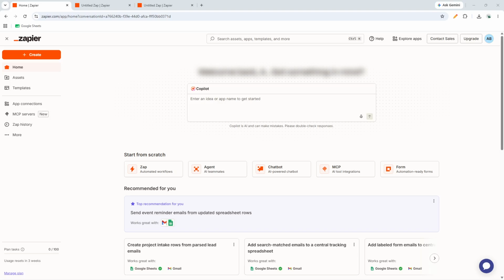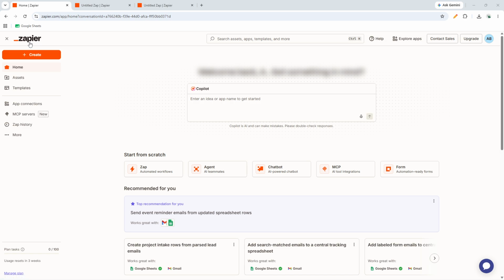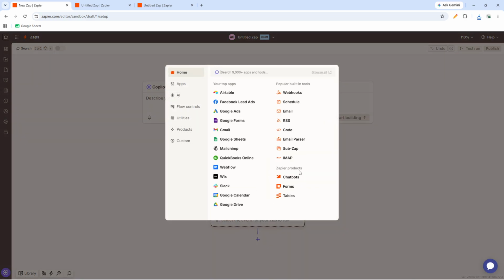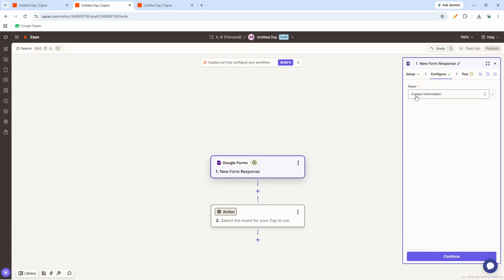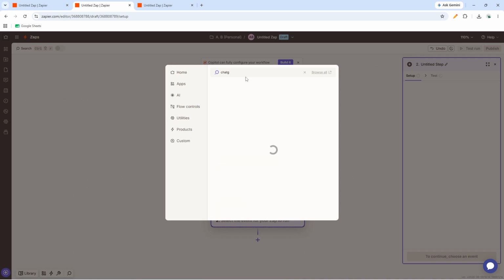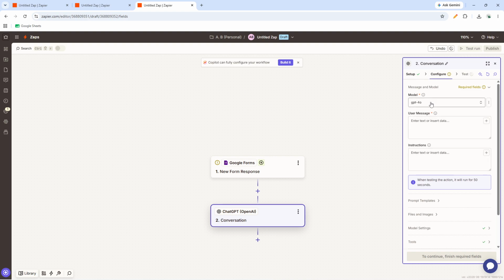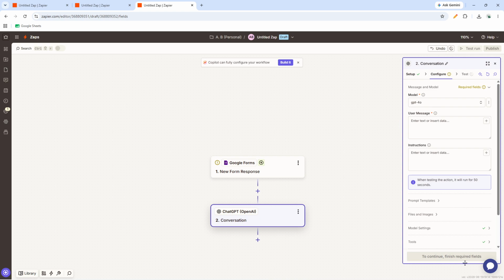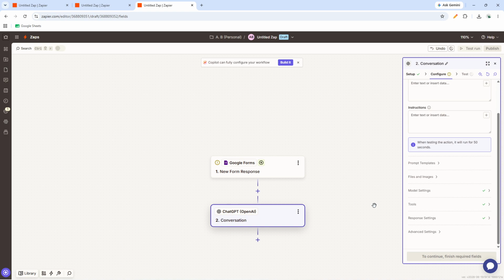How to Connect OpenAI GPT-4 with Any App via Zapier [2026 Full Tutorial]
In today’s video, I’ll show you how to connect OpenAI GPT-4 with any app via Zapier step by step. Whether you're generating content, summarizing information, or building AI-powered automations, this guide will help you integrate GPT-4 into your workflows.

You'll learn how to connect OpenAI, configure AI actions, map data fields, and automate tasks using GPT-4 and Zapier.